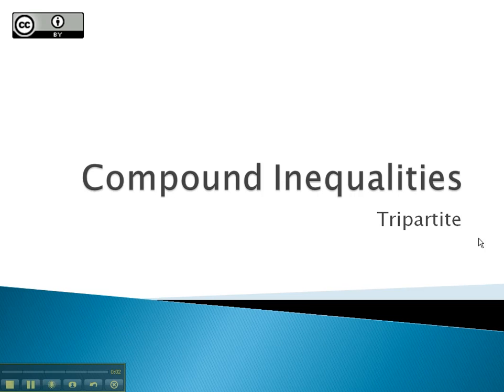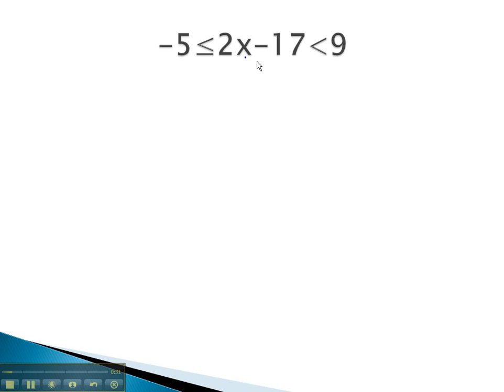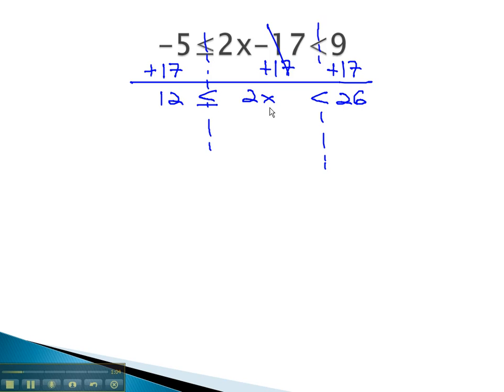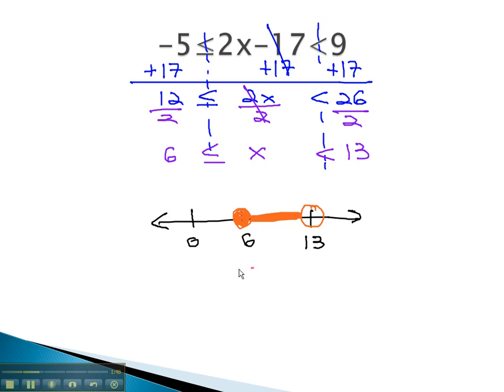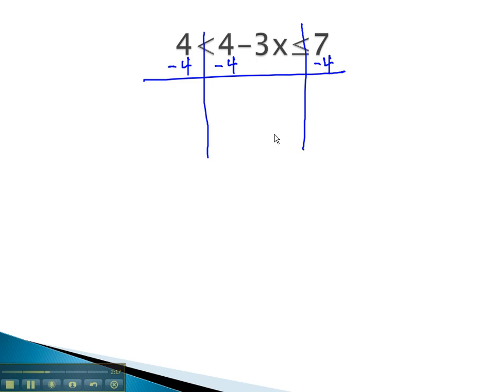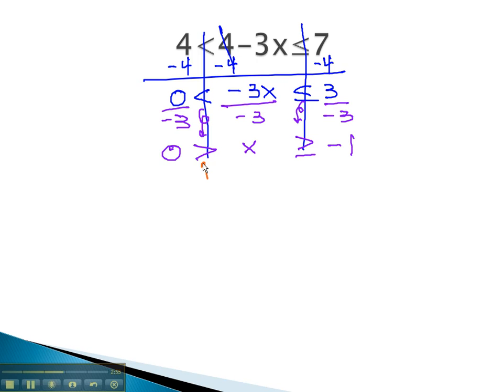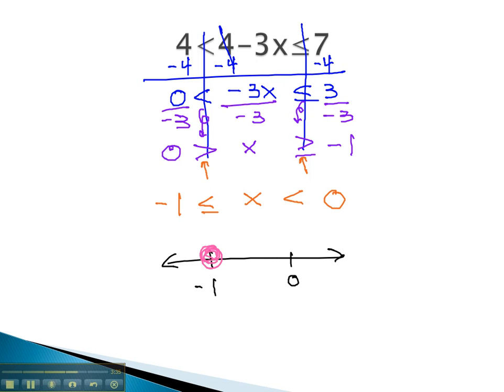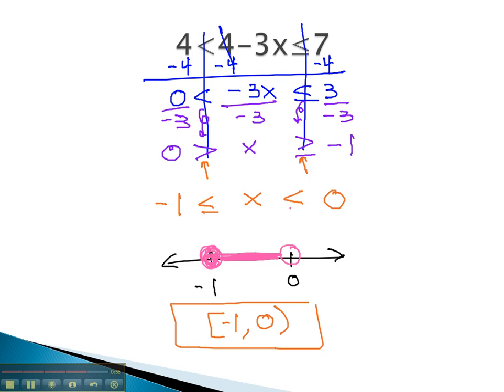Compound Inequality - Tripartite